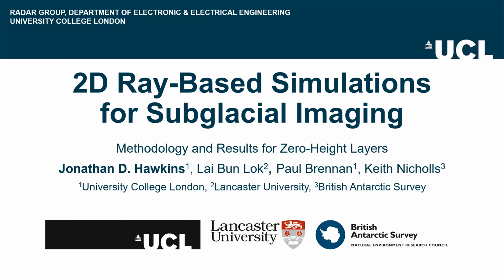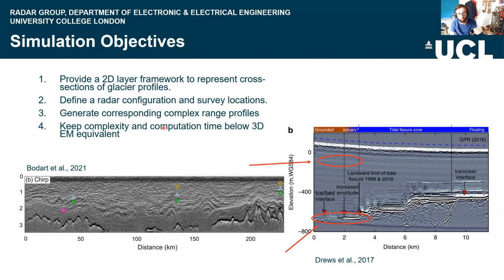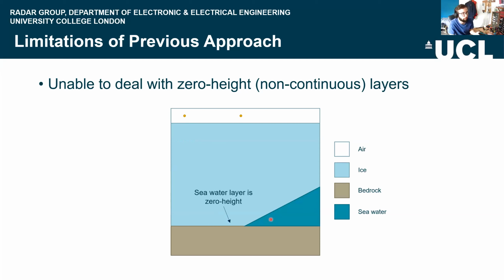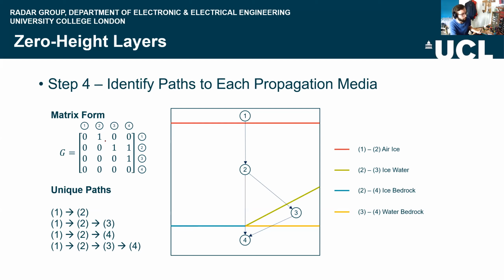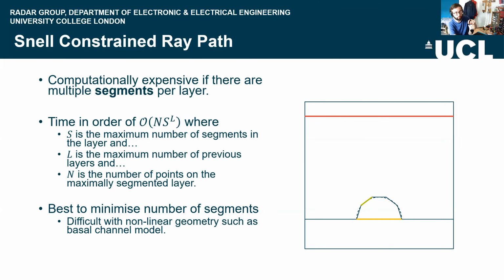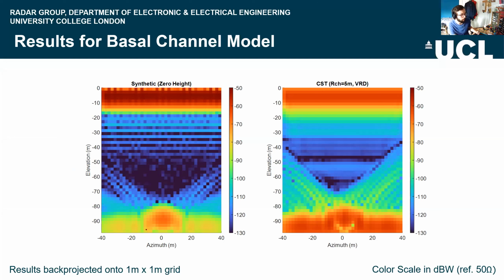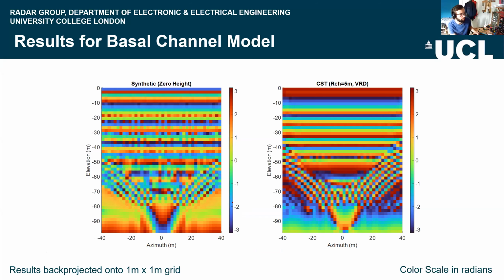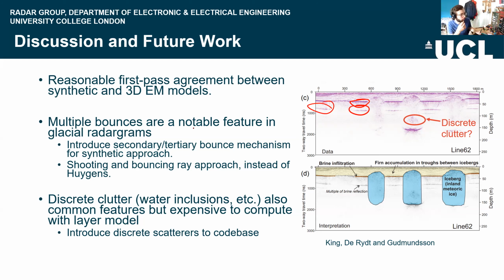Jonathan Hawkins - 2D Ray-Based Simulations for Subglacial Imaging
UCL Radar group seminar on the use of 2D ray based simulation for imaging of subglacial terrain given by Jonathan Hawkins on 9th July 2021